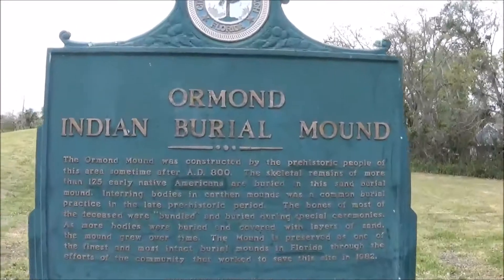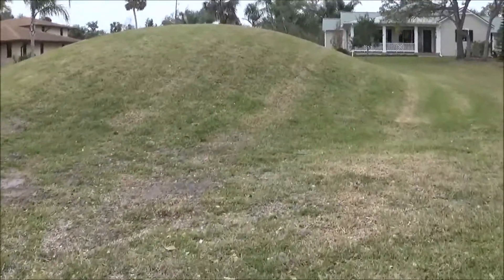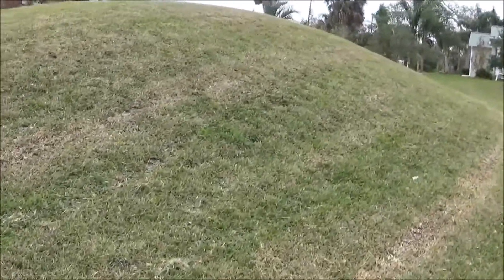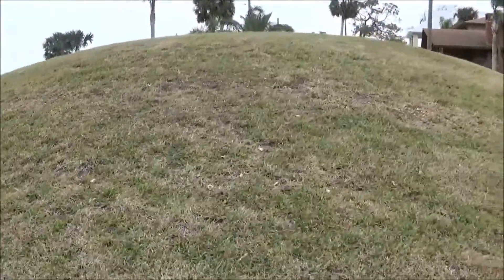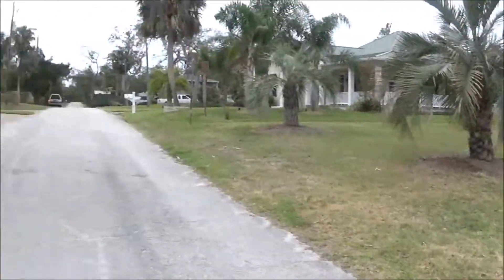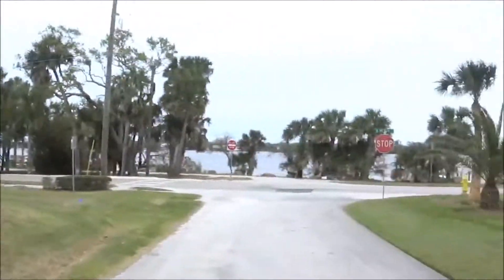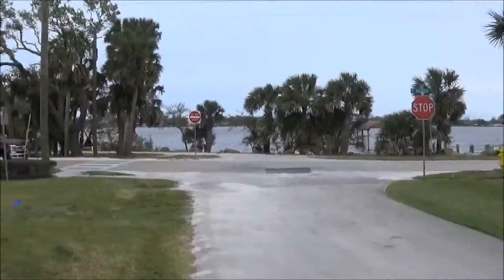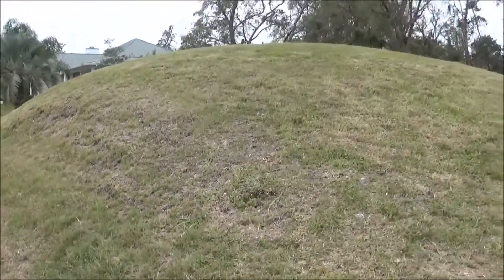Ormond Florida Indian Mortuary Complex